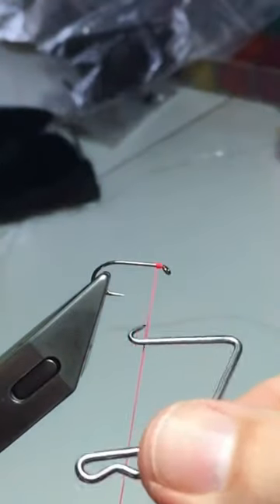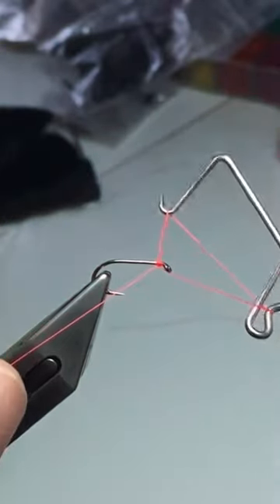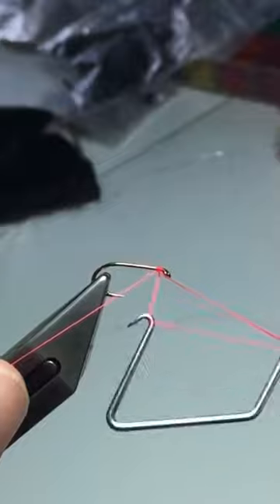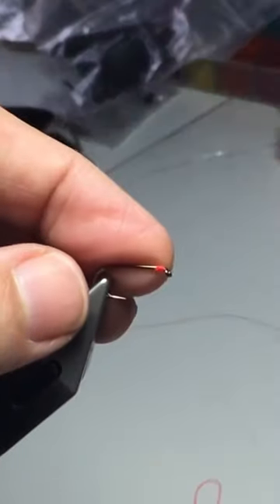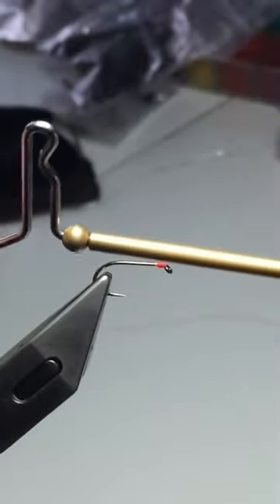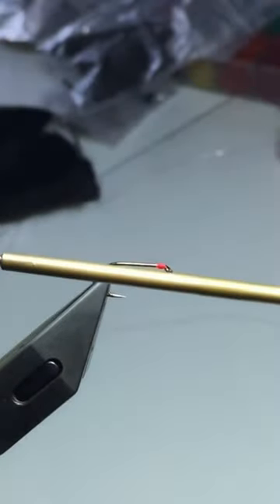Using the Matarelli Whip Finisher